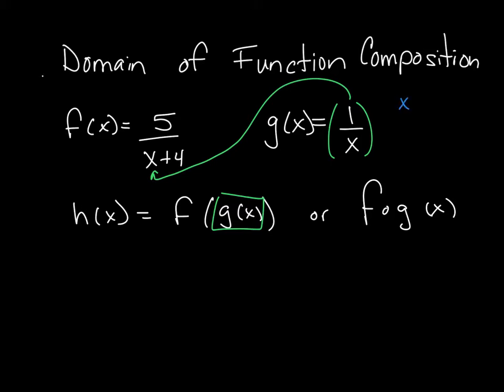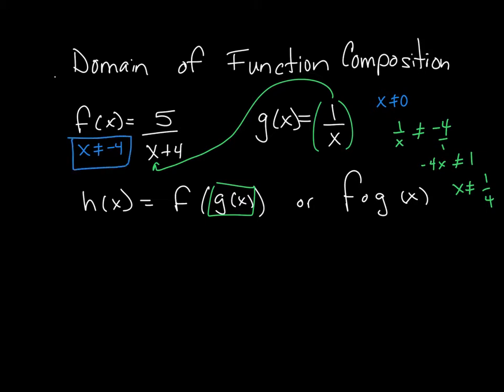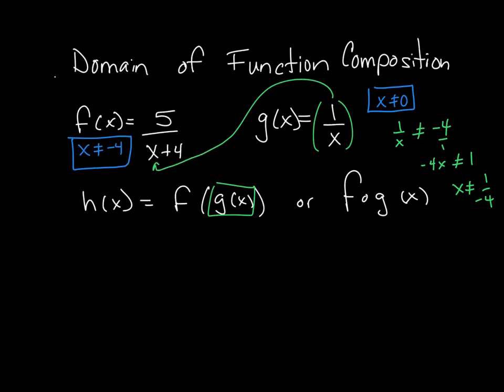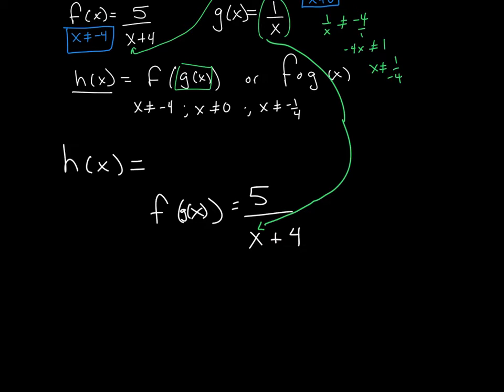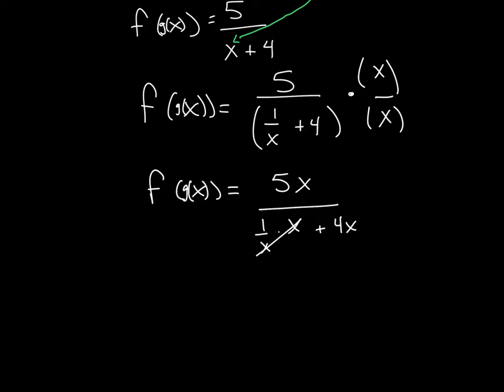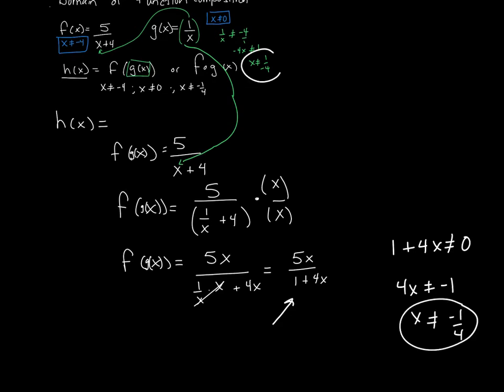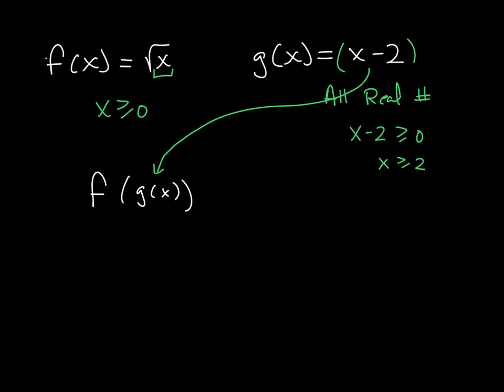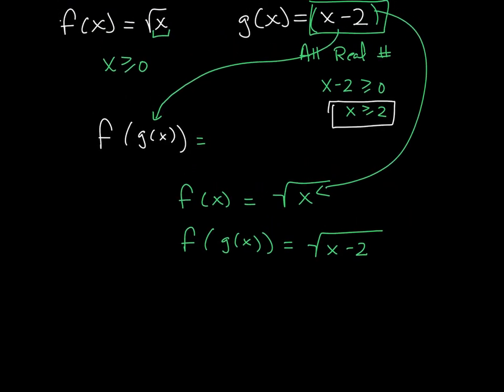Domain of Function Composition